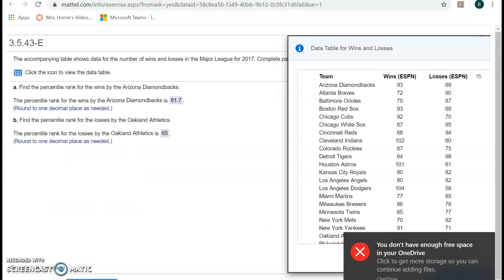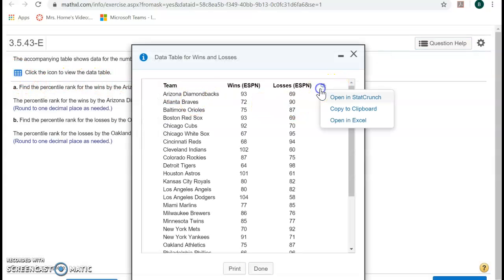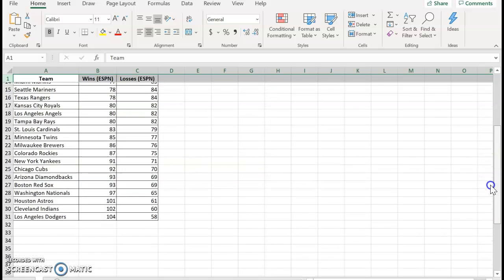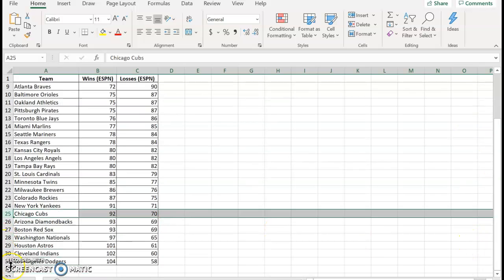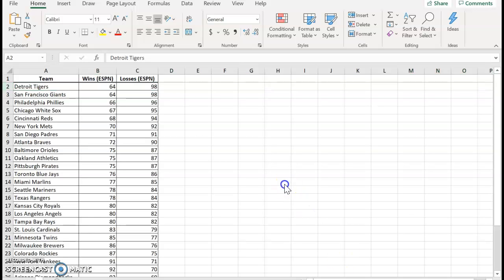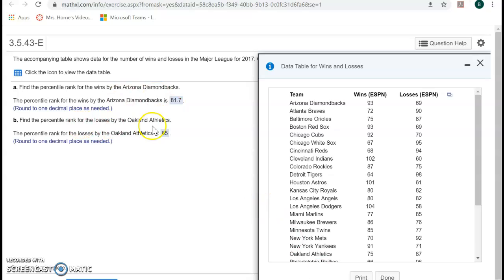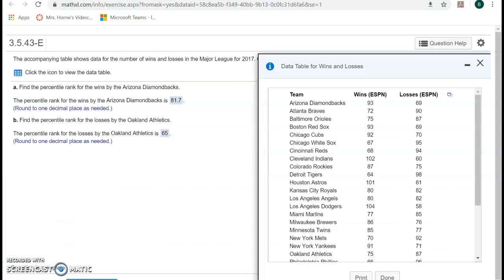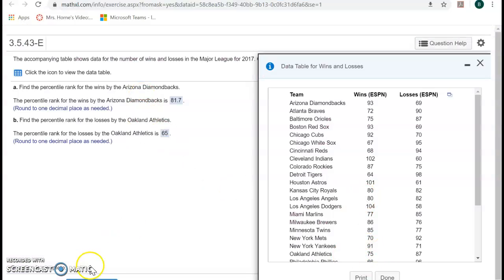3.5.43 Percentile rank